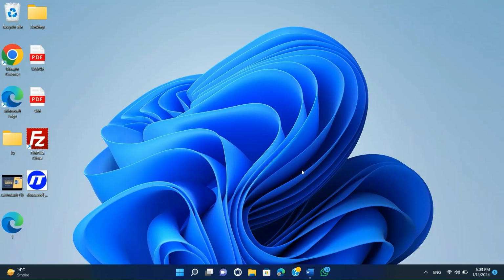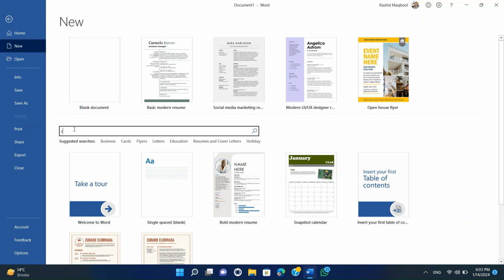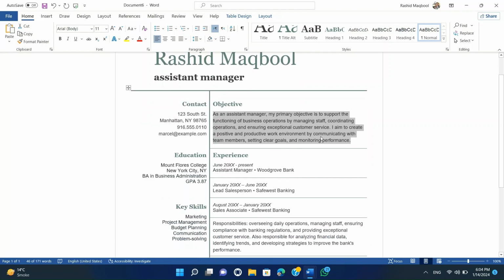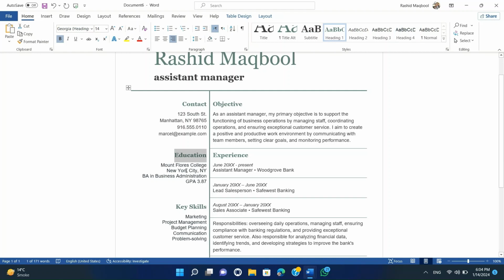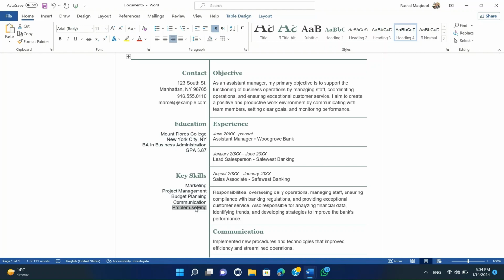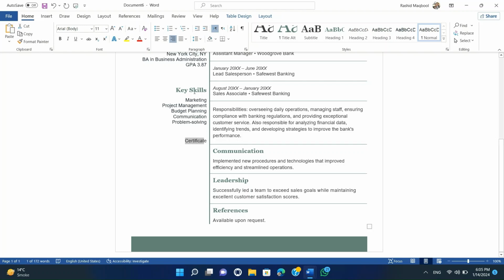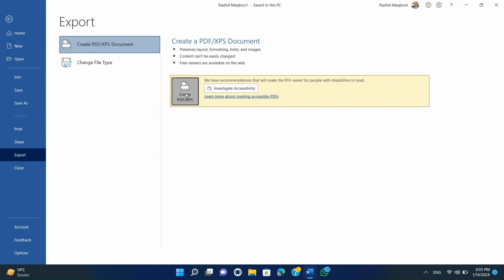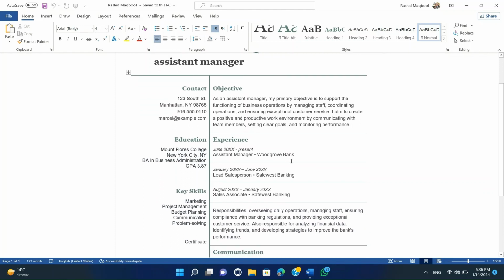Resume Mastery Create a Winning CV in Microsoft Word!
Welcome to @TheItmaster1  the ultimate destination for all your creative and tech-related needs! Our channel offers a diverse range of content, including Adobe Illustrator tutorials, Windows 11 guides, school management system tips, and entertaining short videos for children. Whether you're a design enthusiast, a Windows user, an educator, or a parent looking for engaging content for your little ones, you've come to the right place.

"Crafting a standout resume is essential for landing your dream job! Follow our comprehensive ResumeTutorial in Microsoft Word to create a professional-looking CV. Whether you're a recent grad or seasoned pro, our step-by-step guide covers everything from template selection to formatting and customization. Don't miss out on this invaluable CareerAdvice! MicrosoftWordResume JobSearchTips"